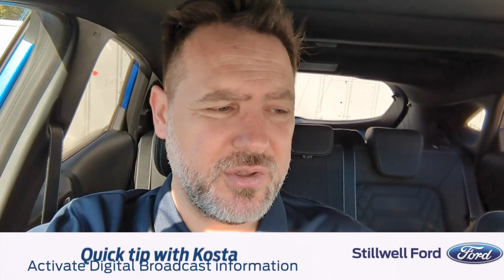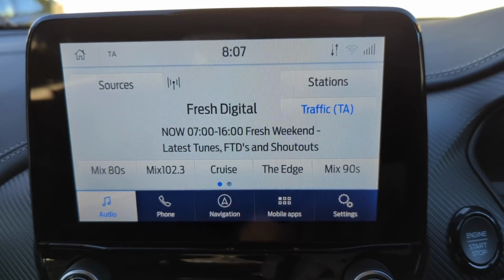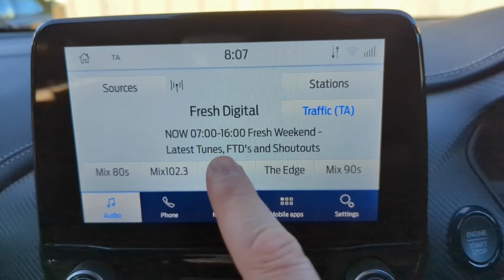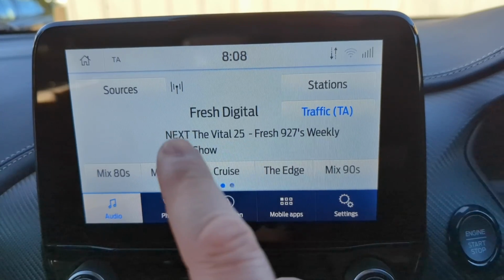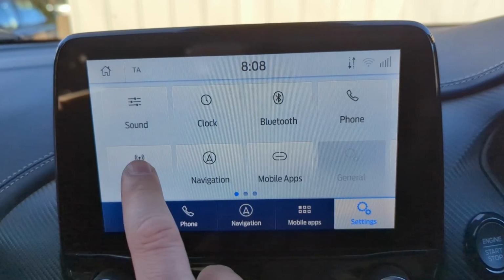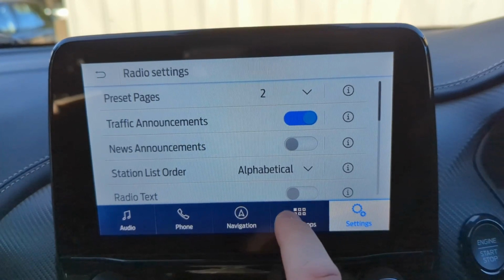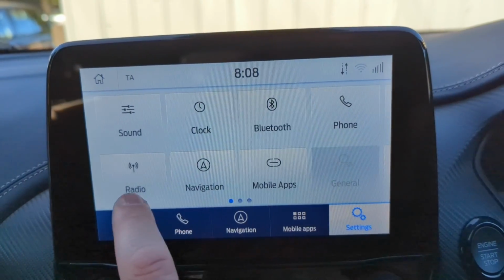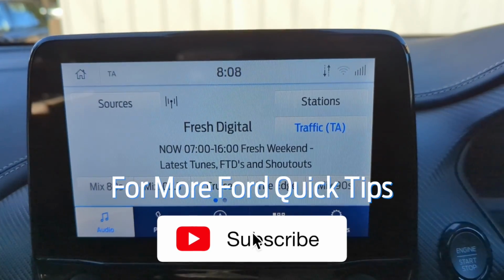How to Activate and Deactivate the broadcast information of the Ford Digital Radio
If you would like to help or donate parts for the Restoration4Kids project, please contact.
Kosta Avgoustinos
General Manager
Stillwell Ford
284 Unley Road, Hyde Park SA 5061